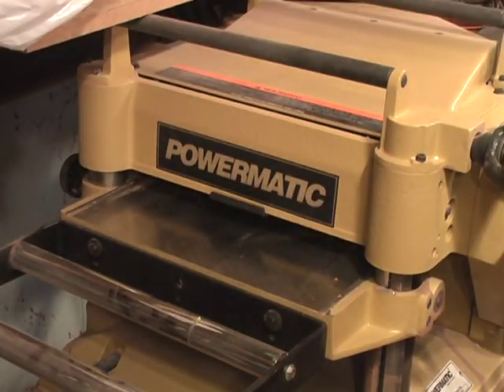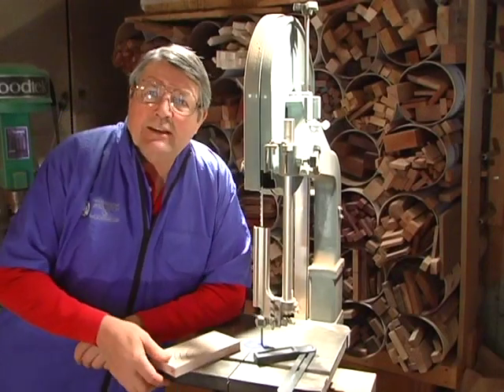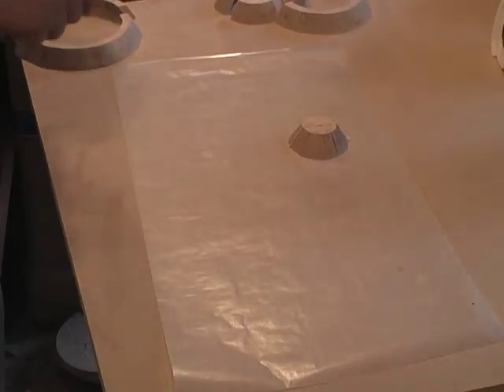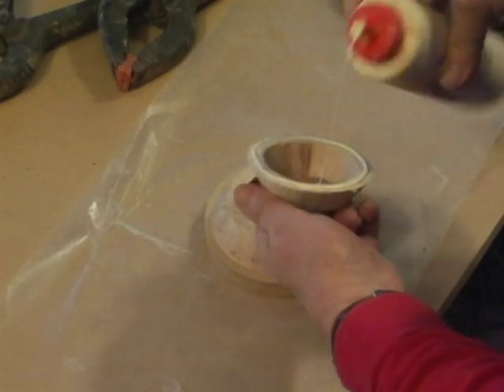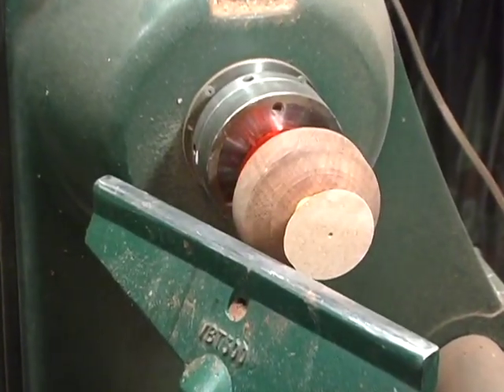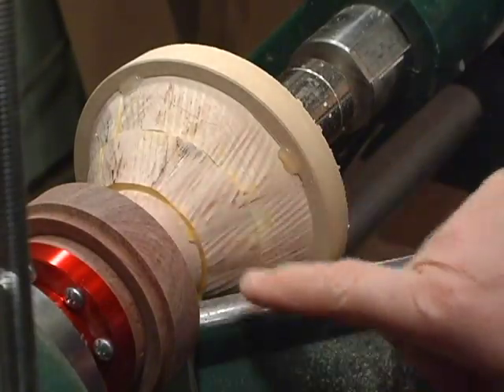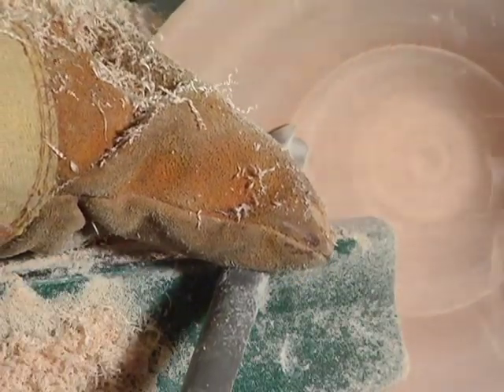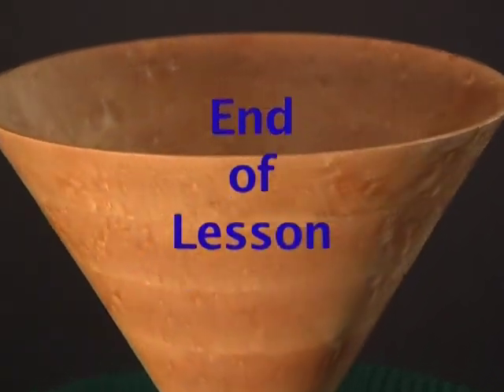Tibbetts #1 Bowl From a Board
This is #1 of 67 videos that I'll be posting. They were all created in 2009 as part of a DVD series. This one shows the easiest technique to create a segmented vessel. It does require a few woodworking tools and some basic woodworking skills are necessary. Know your equipment and follow all safety guidelines. Malcolm Tibbetts, Tahoeturner, Woodturning, Segmented Woodturning, Woodworking, Cutting Segments, Cutting Staves, Compound Miter Saw, Disc Sander, Tapering Rings, Wood Lathe